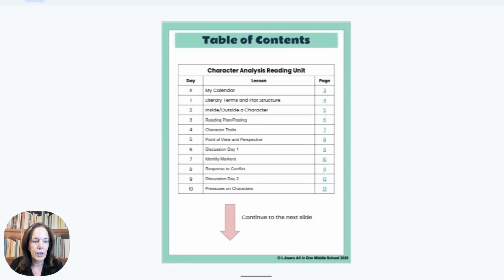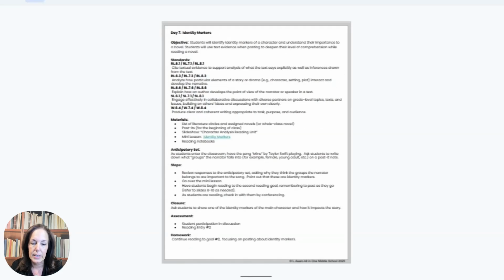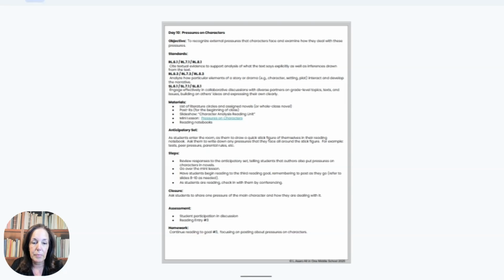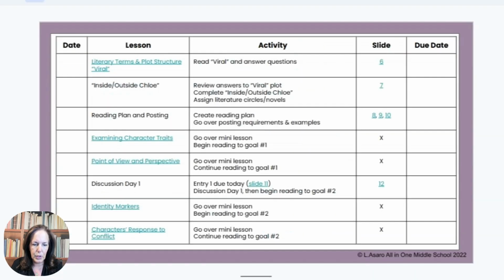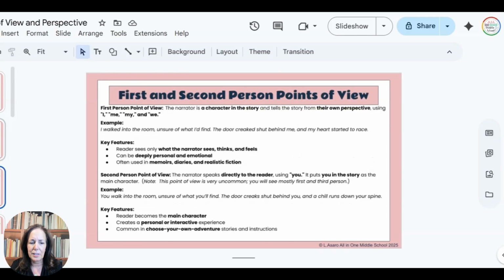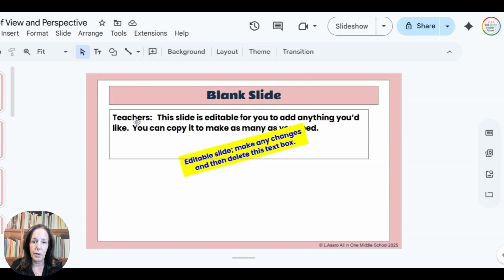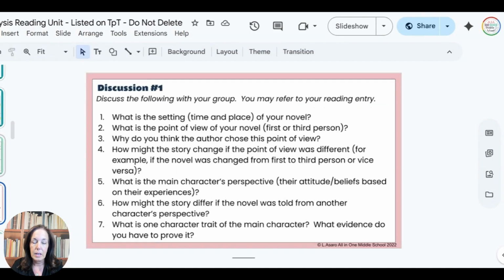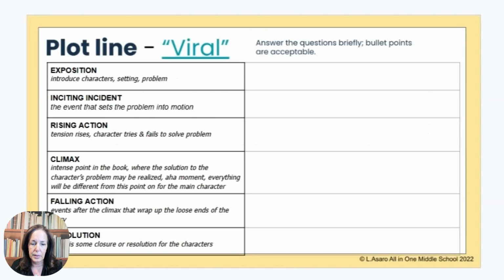Character Analysis Reading Lessons, Activities & Assessment Unit | Middle School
Reading workshop can seem vague and ineffective, but not when it is skills-based with specific activities. This month-long complete character analysis reading unit with daily lesson plans will enable your students to manage their reading, use text evidence to back up claims, and understand skills such as theme and symbolism. You'll have everything you need linked in one slideshow so you can just attach and go.

You can use this unit with literature circles (AKA book clubs), individual novels, or a whole-class novel.

This month-long unit includes:
✅Daily lesson plans - editable for your teaching needs
✅ Main slideshow that is linked with lessons, activities, and due dates
✅ 9 mini lessons (use digitally but can be printed for notebooks): literary terms, character traits, point of view/perspective, identity markers, response to conflict, pressures on characters less likable qualities of characters, symbolism, theme)
✅ 5 sets of discussion questions for groups to use based on the mini-lessons
✅ 5 separate reading entries for students to record text evidence based on their books that match up with the mini-lessons
✅ Activities show students how to properly cite text evidence with examples
✅ Mentor text with activity to refer to throughout the unit
✅ Reading plan so students know what pages to read and when
✅ A culminating project ( “one pager”) about character traits

Let’s connect!